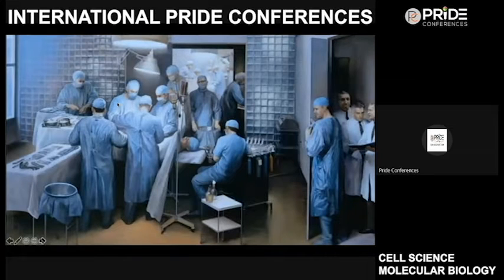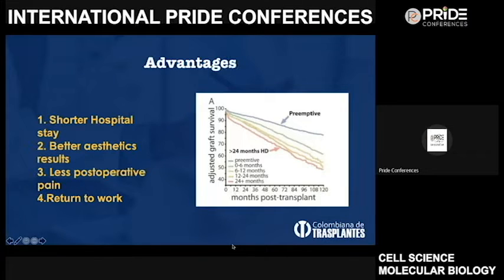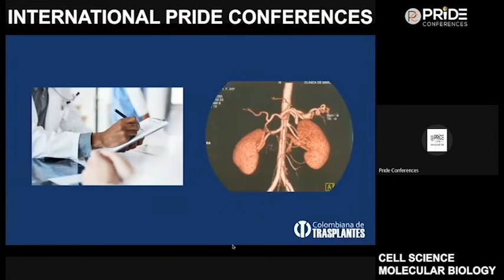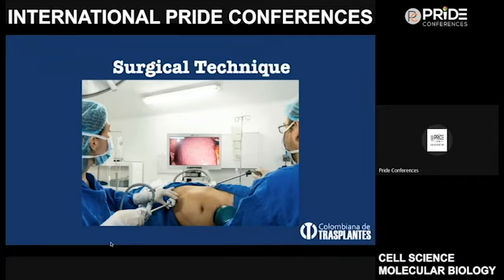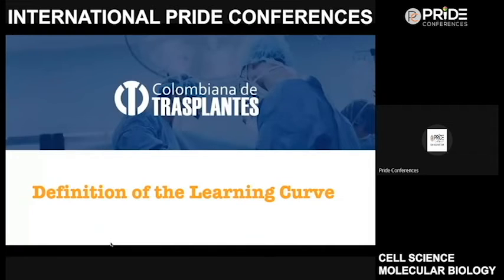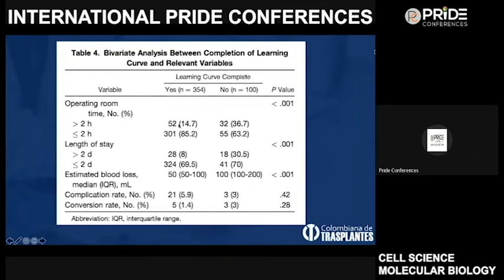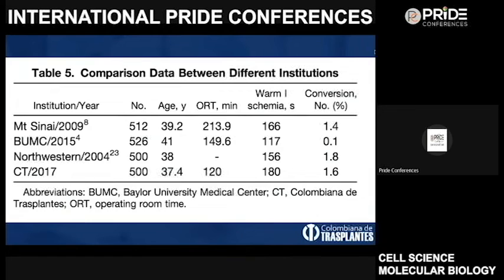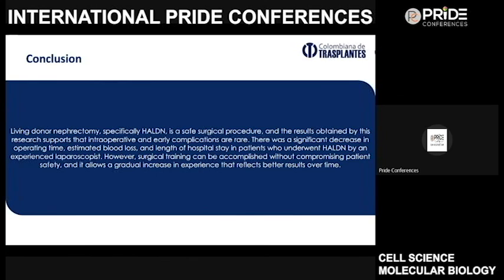Dr. Yenny Baez-Suarez